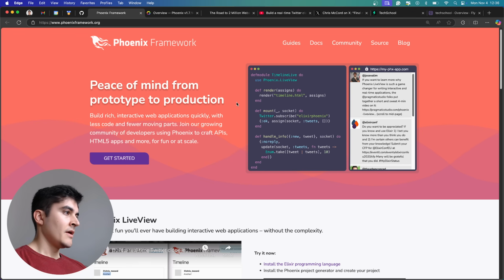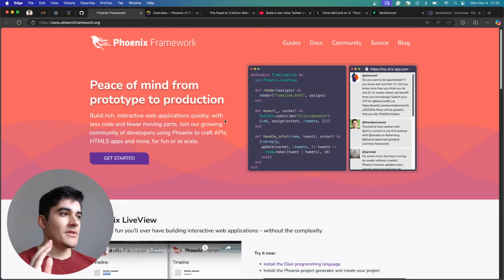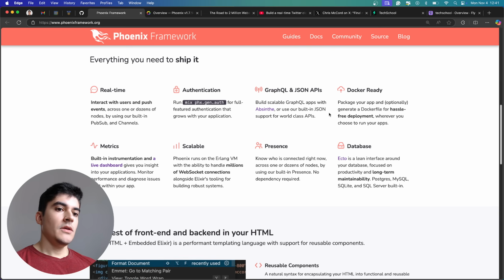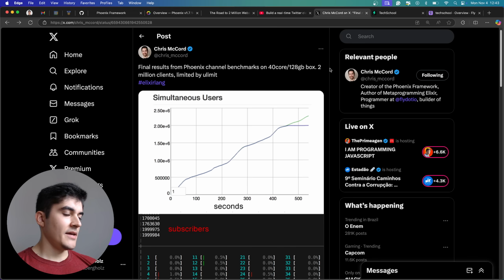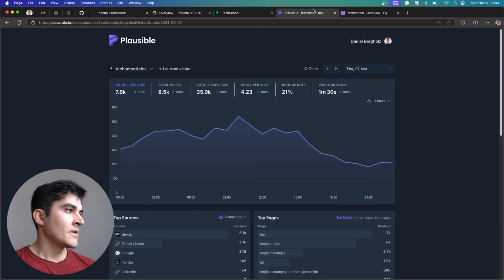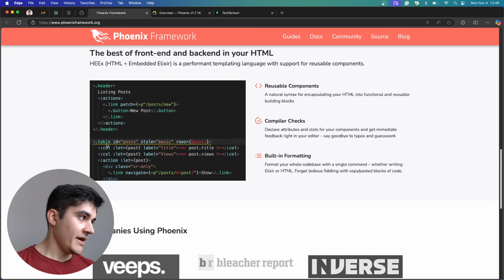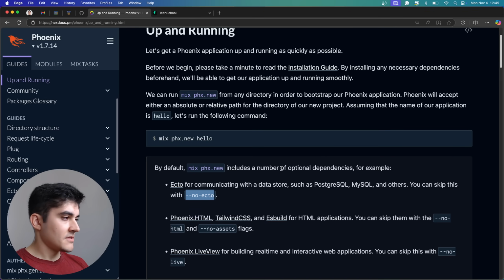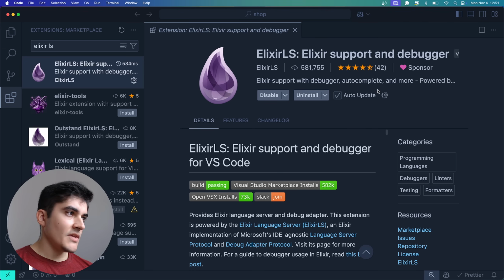Phoenix crash course #1: Introduction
Course content:
0:00 - Intro
0:34 - Why is this a crash course?
2:25 - Why learn Phoenix?
8:01 - Example: 2 million Web Socket connections in one server
9:18 - Example: 500 Web Socket connections in a small server
11:44 - Phoenix on the frontend
13:25 - Installing Phoenix
14:29 - Starting a new project
16:54 - Recommendation: Elixir LS